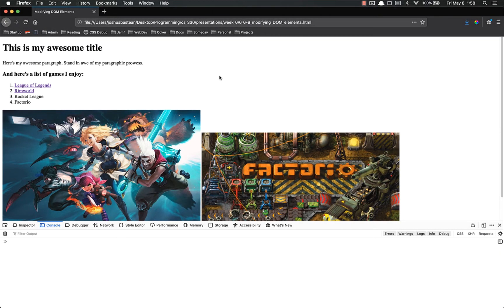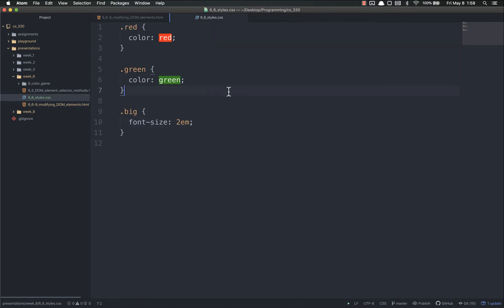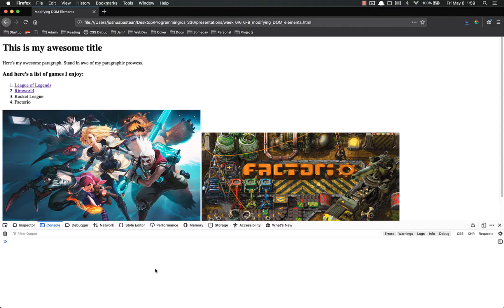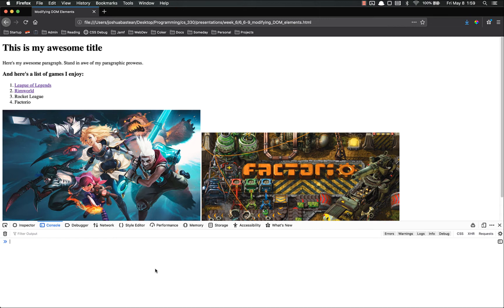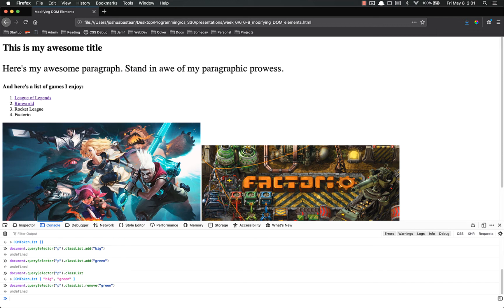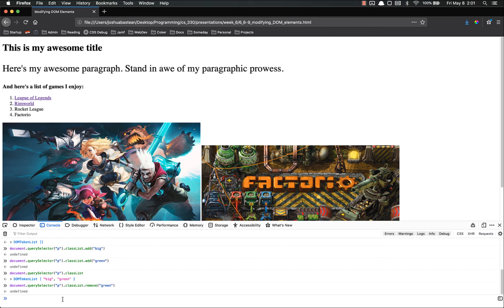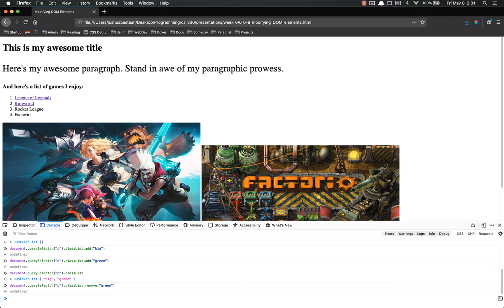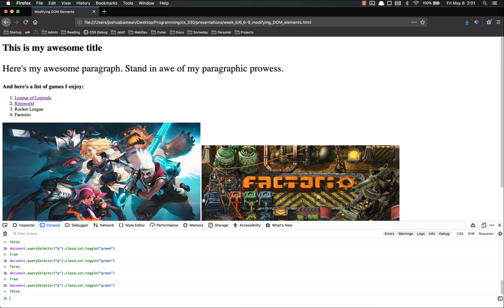Full Stack Web Developer Course: 6_8 - Modifying DOM Element Classes